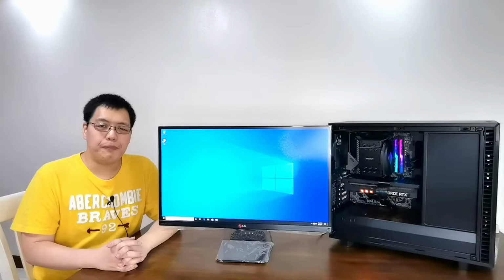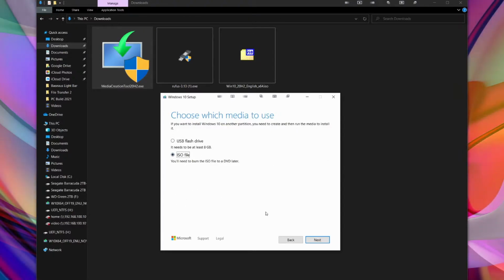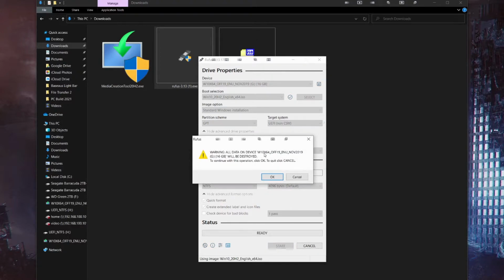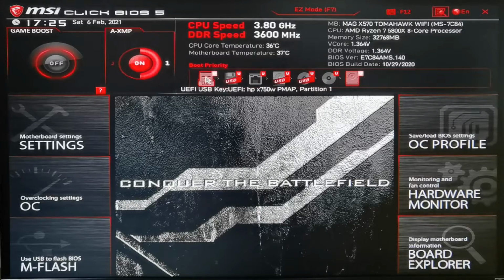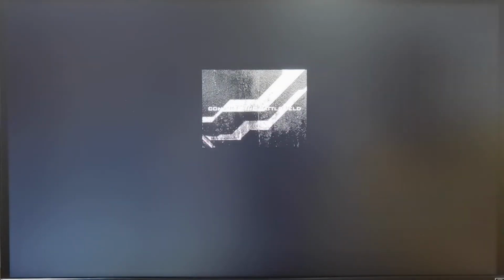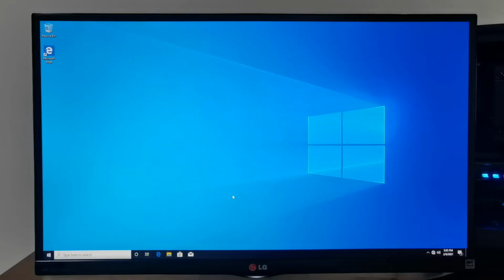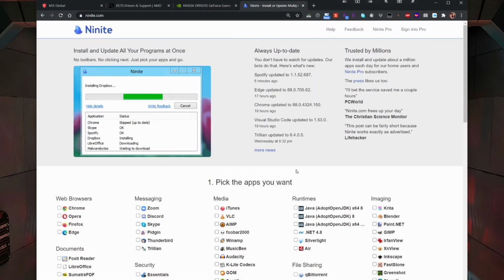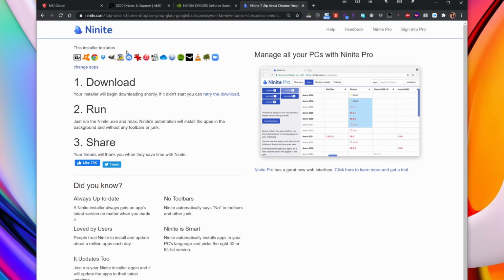PC Build Build VLOG Part 3 - How to install Windows 10 Pro OS, Drivers and other App Software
Hello Everybody!! Today we are happy to share our PC Build 2021 VLOG Part 3 - Step by Step on How to install Windows 10 Pro OS, Drivers and other App Software. A beginner's PC Build Guide and walkthrough

00:00 - Introduction
00:46 - Where to Download Windows 10 ISO?
01:46 - Microsoft Windows 10 ISO Media Creation Tool
06:13 - Creating USB Bootable using RUFUS
10:29 - Entering the motherboard BIOS UEFI
11:05 - Change the boot priority of your computer
12:40 - Windows 10 Setup Installation Walkthrough
20:15 - Installing drivers for Motherboard
22:59 - Downloading AMD Chipset Drivers
23:35 - Downloading Nvidia GPU Drivers
24:08 - Installing apps all at once using Ninite
28:46 - Outro

Websites references:
Microsoft Official Download Page for Media Creation Tool -

Full PC Specs:
Palit RTX 3070 GamingPro OC 8GB GPU
MSI MAG X570 Tomahawk Wifi Motherboard
G.Skill Trident Z RGB 32GB 3600 CL18 DDR4 Memory
Adata XPG SX8200 pro pcie3 NVME SSD
Be Quiet! Dark Rock 4 CPU Cooler
Fractal Design Define 7 PC Case
Seasonic Focus Gx-850 PSU